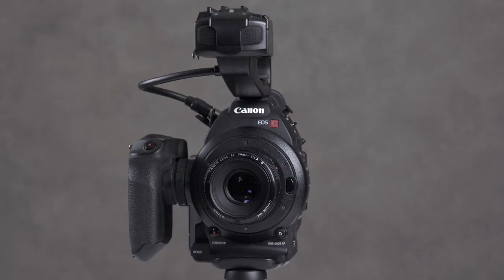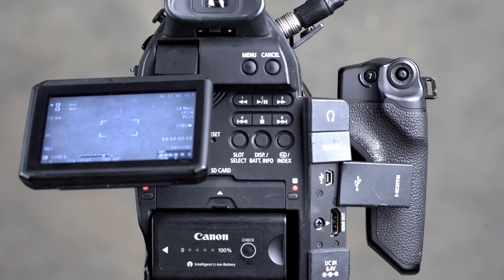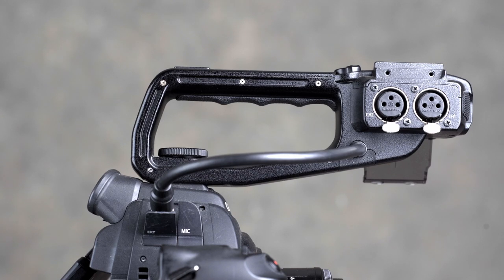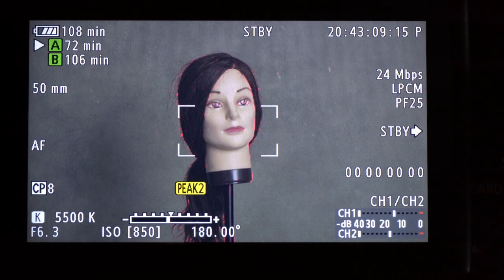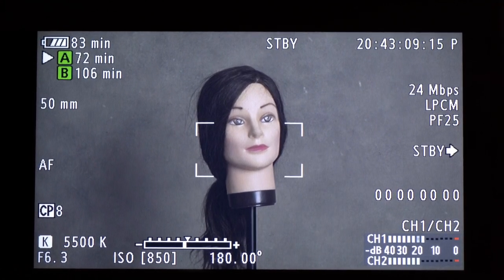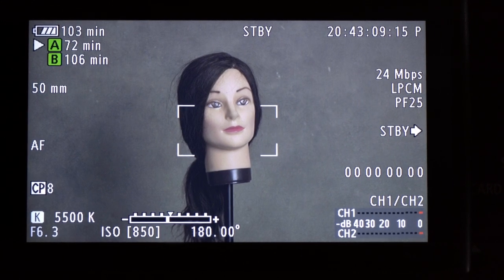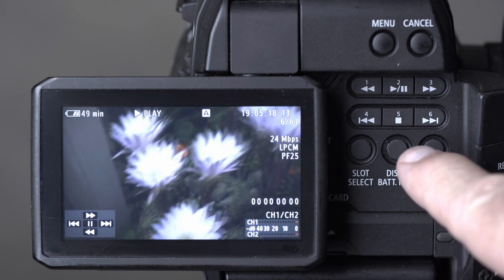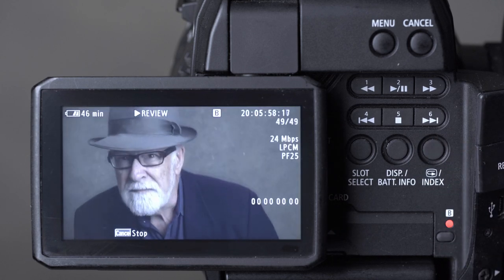Canon C100, an 11 year old cinema camera.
Canon introduced their cinema line of cameras in 2011, and the C100 in 2012. How well does an 11 year old camera stack up today? I take a close look at its capabilities.

00:00 - Intro
01:19 - Overview
04:58 - The Buttons
05:22 - Peaking
06:03 - Zebras
07:14 - Wave Form Monitor
08:30 - Custom Picture
10:15 - Push Auto Iris
10:59 - ISO/Gain
12:01 - Shutter
12:52 - ND Filter
14:57 - Media Setting
16:15 - The Menu
20:02 - Other Buttons
23:02 - Conclusion